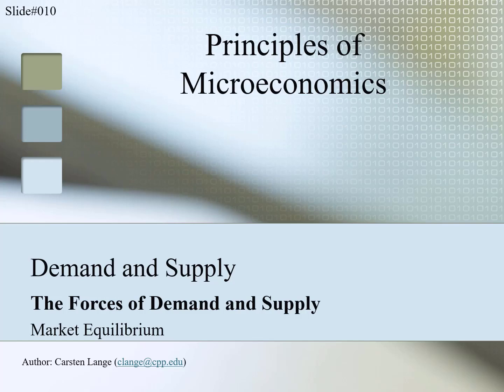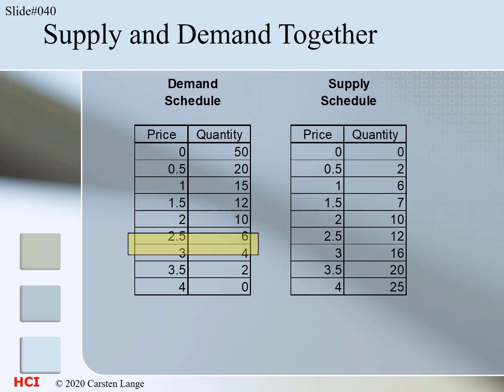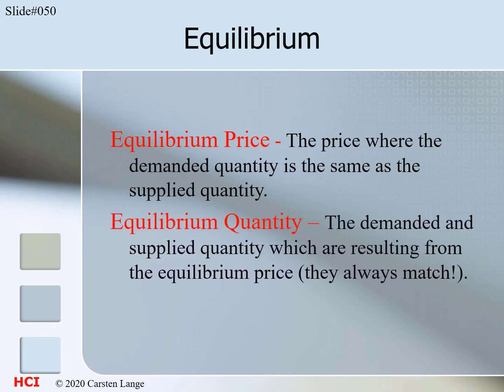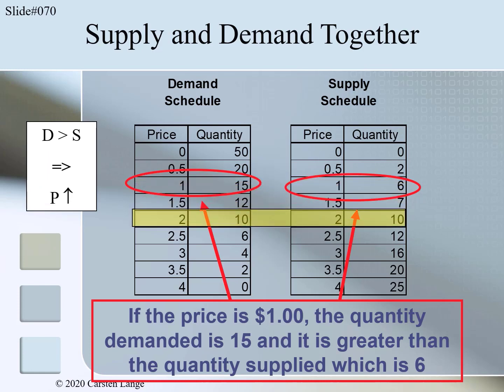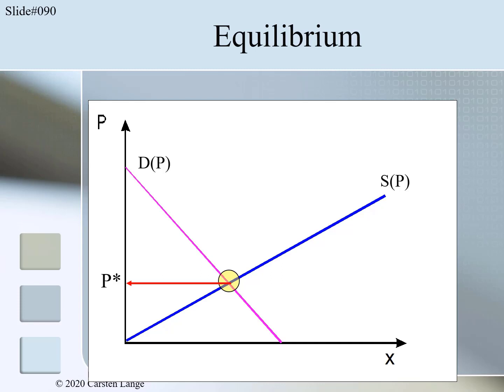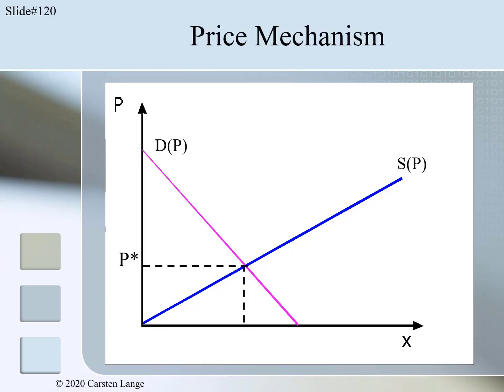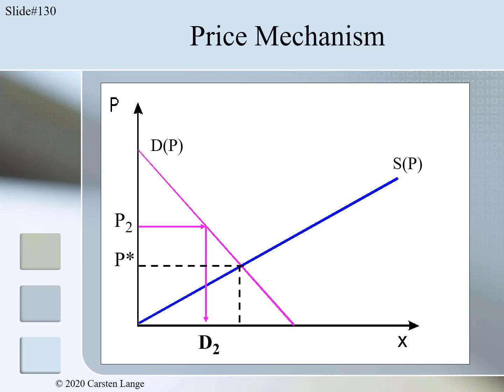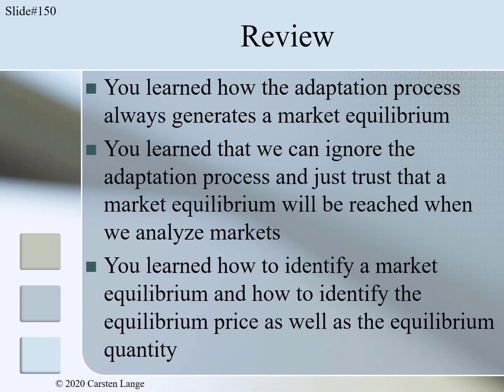lecture04 06 01Final